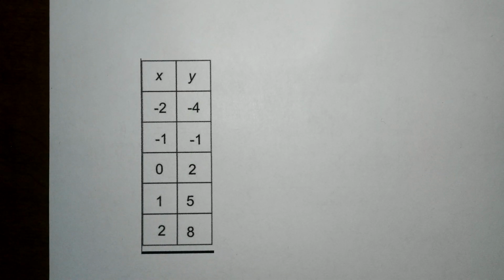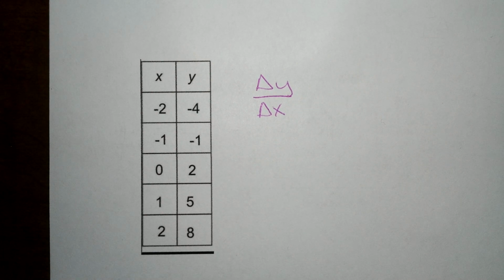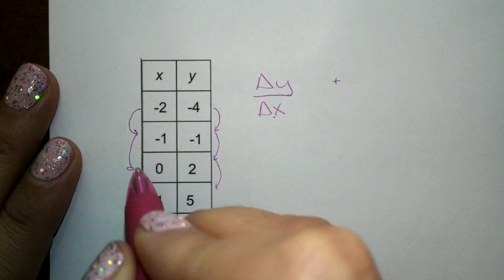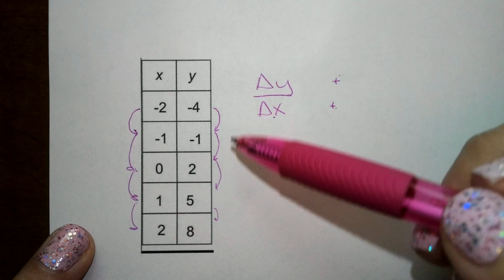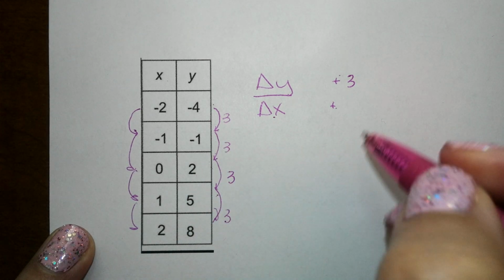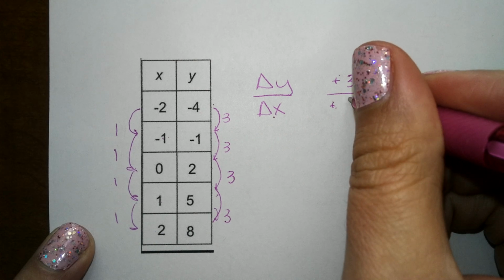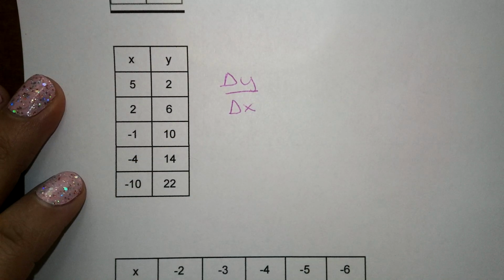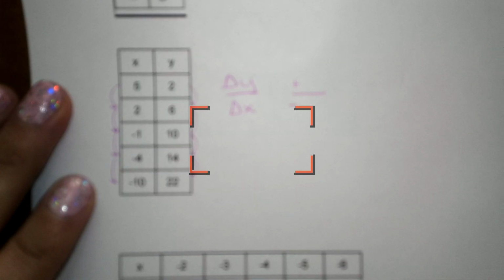Calculating Slope from Tables